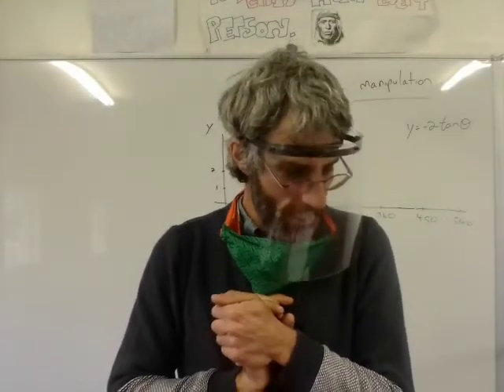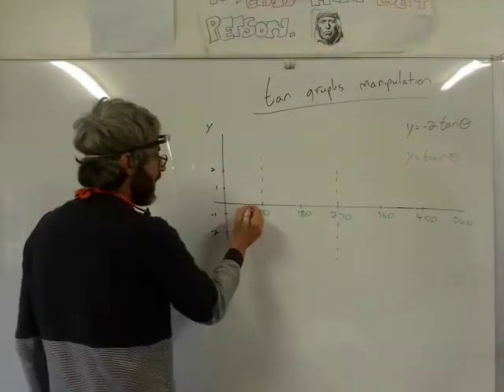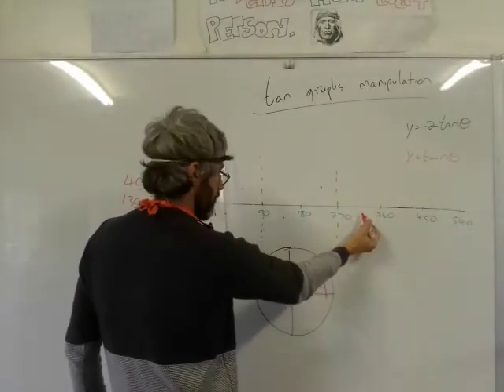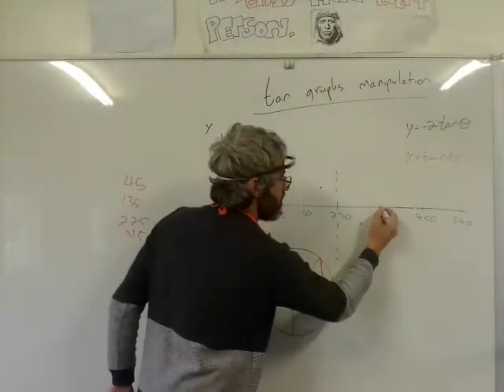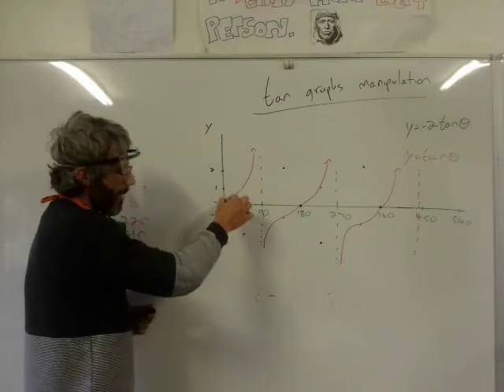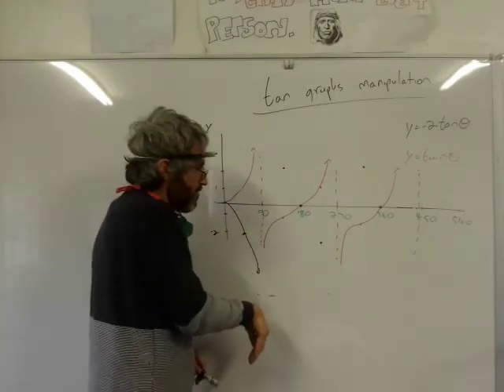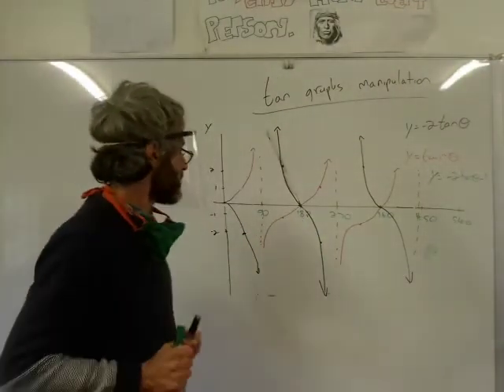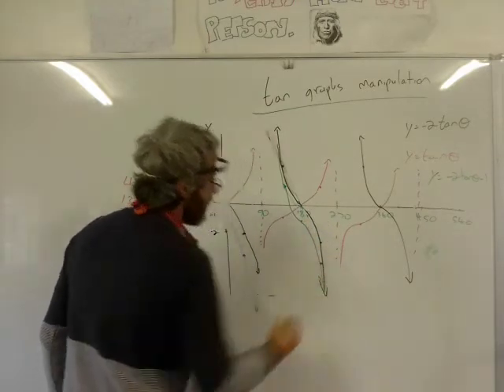Grade 10 tan graph manipulation